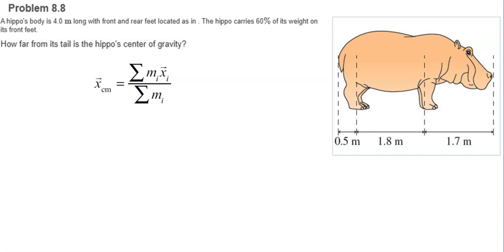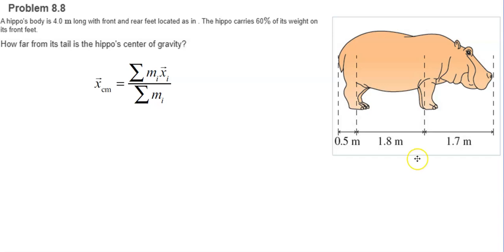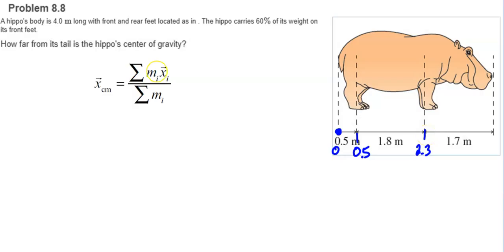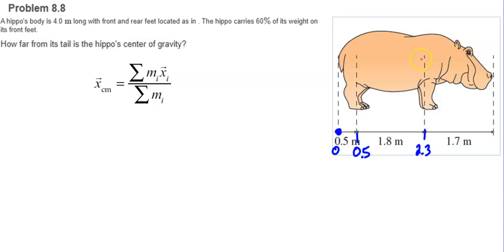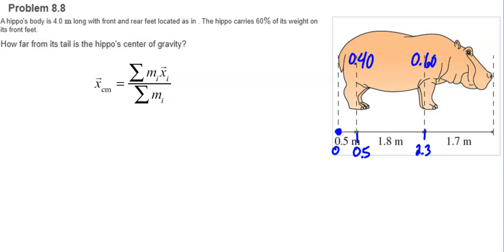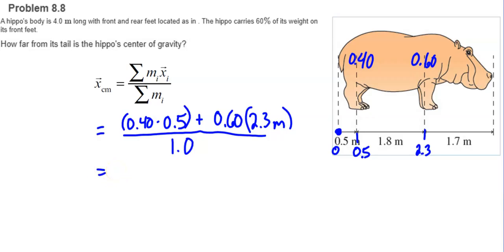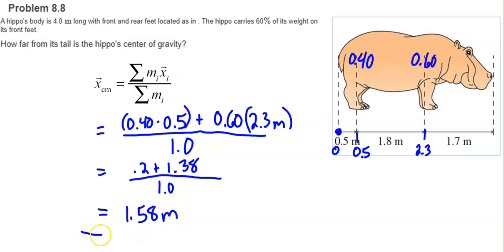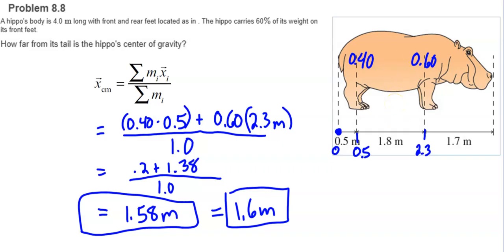APP1 Mastering Problem 8.8 Center of Gravity of a Hippo